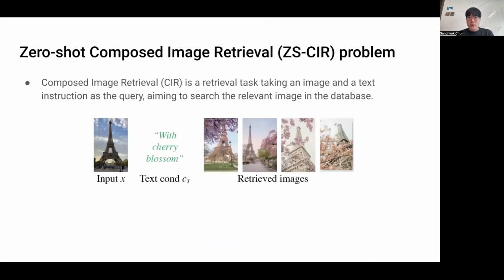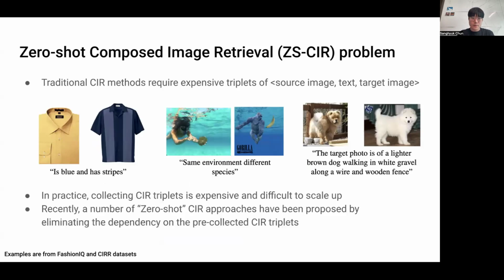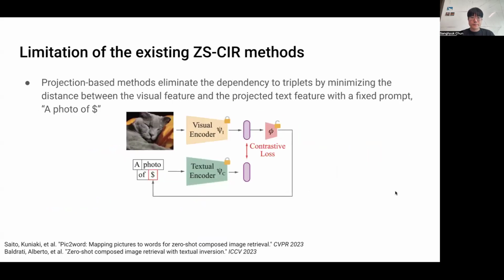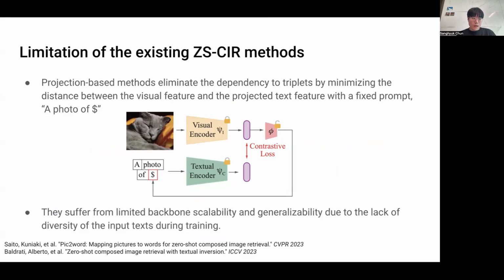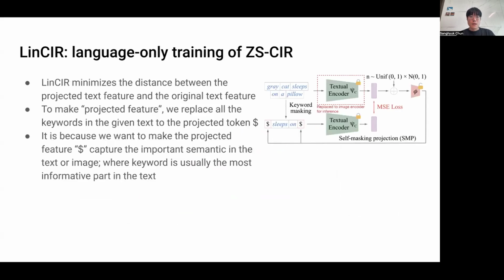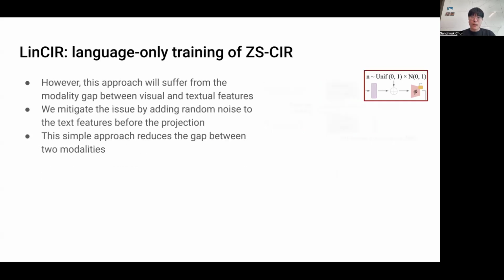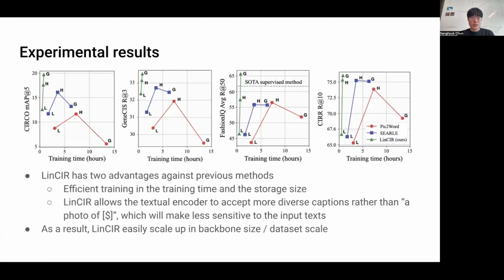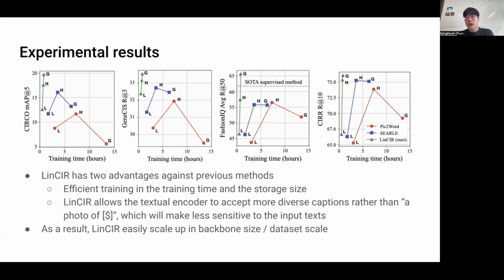Language-only Efficient Training of Zero-shot Composed Image Retrieval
Language-only Efficient Training of Zero-shot Composed Image Retrieval. Geonmo Gu*, Sanghyuk Chun*, Wonjae Kim, Yoohoon Kang, Sangdoo Yun. CVPR 2024